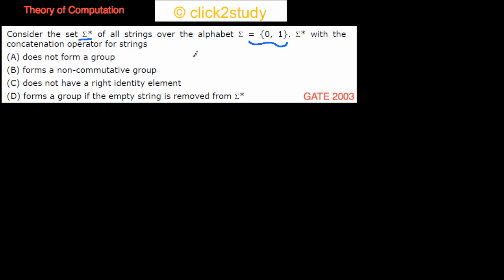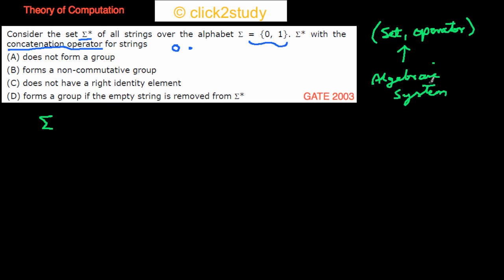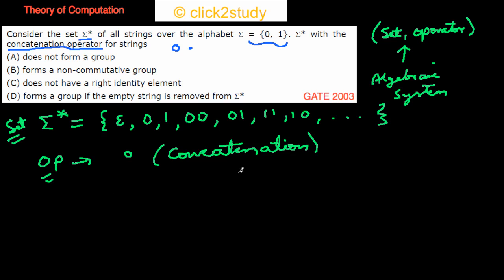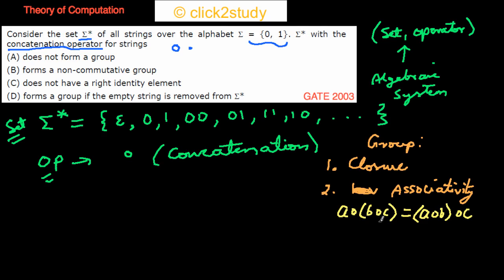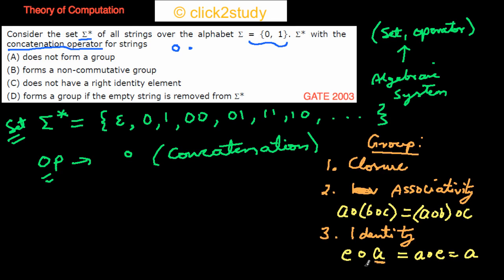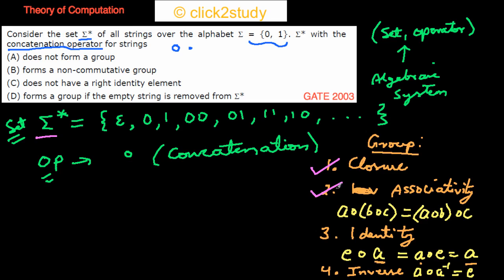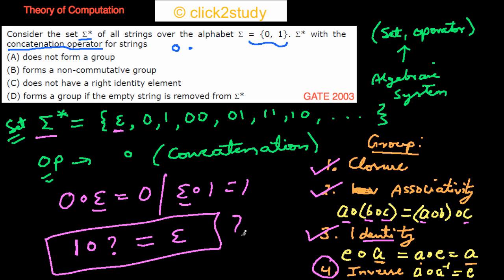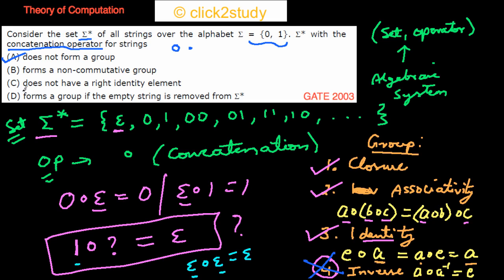Example 1.002 TOC GATE CS 2003 (concatenation and group theory)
TOC problem asked in GATE CS 2003(concatenation and group theory)